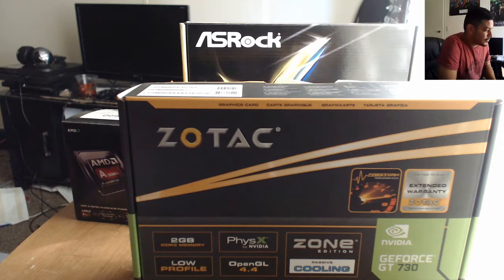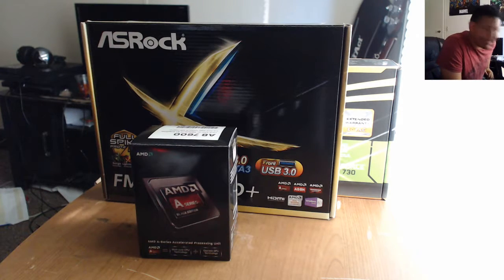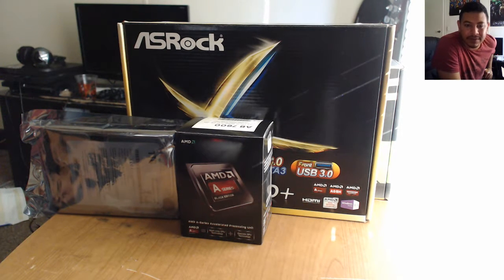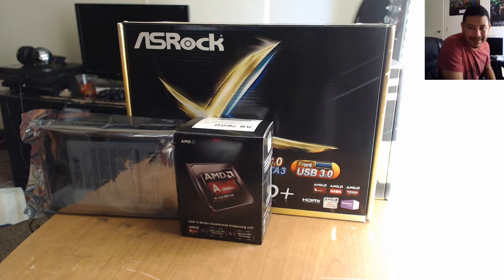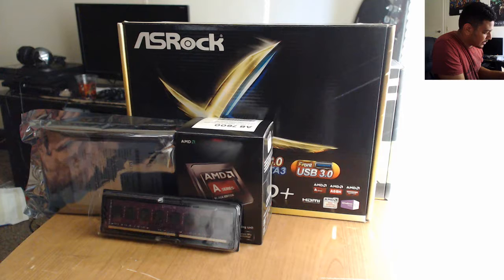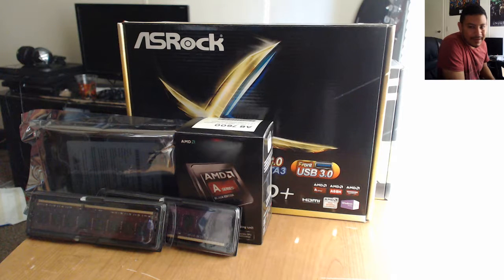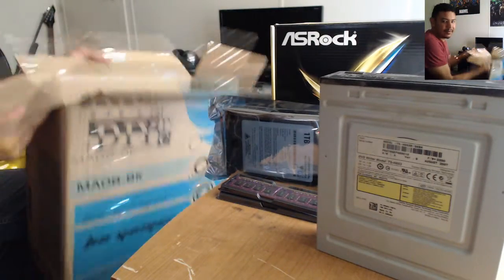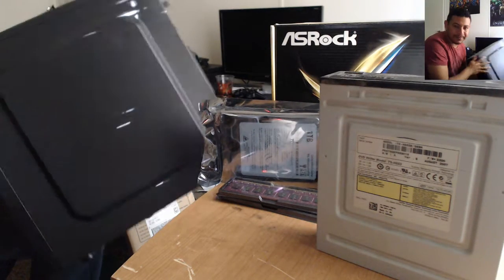My New Gaming Computer build!!!!(budget gamers)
hey everyone i soooo excited to say that i am going to build my first gaming pc. if you every felt that buying would be better than building. well so did I. i found it was cheaper to build and in my case i got a better build than the cheapest already made computers. building is way better and here i will show you which parts to buy to get a pretty sweet computer. hope yall like it and let me know what yall think. if you have any questions please comment and if yall like leave a thumbs up.

Mother board: ASRock FM2A68M-HD+

Graphics card: ZOTAC GEFORCE GT 730

RAM: 2X(8GB) NON REGISTERS ECC UN BUFFERED

HDD: 1TB INTERNAL

POWER SUPPLY: 600W

COMPUTER HOLLOW CASE: DIY MA08-BK